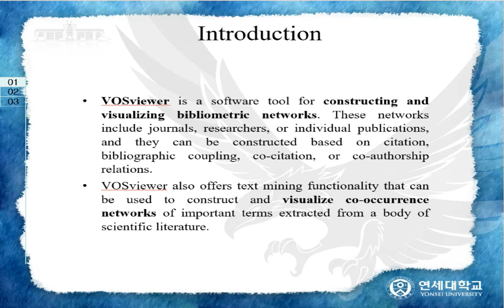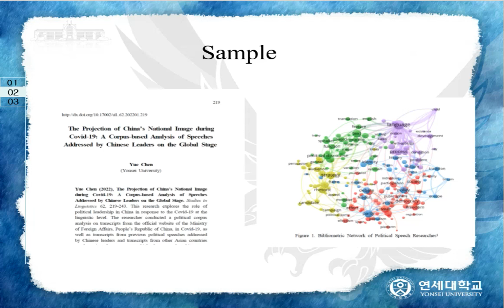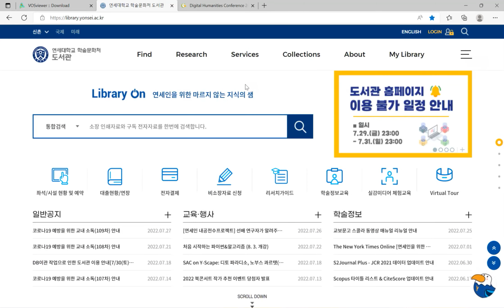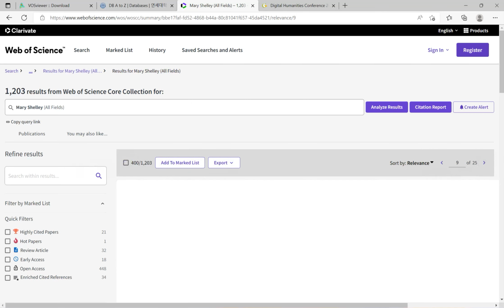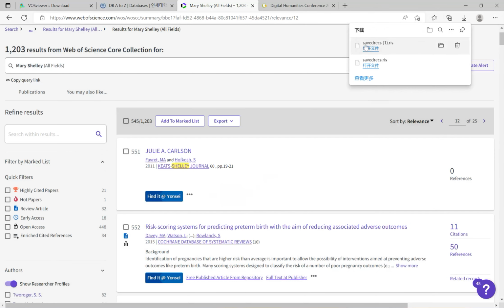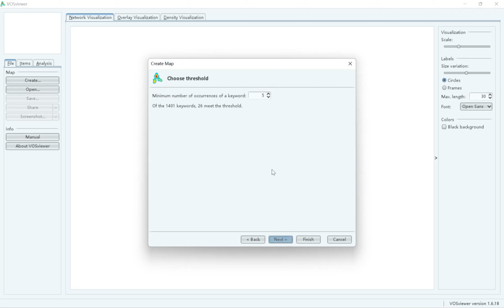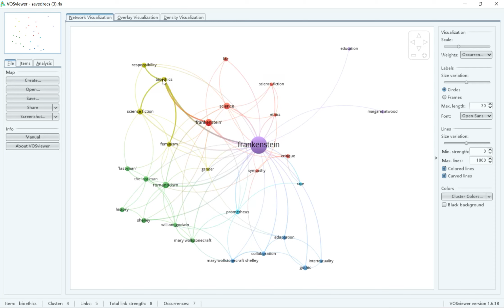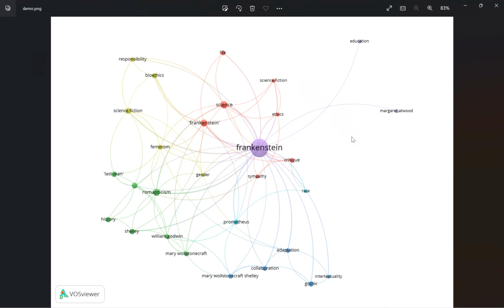[BK21] Use digital tools (VOSviewer) to conduct literature review